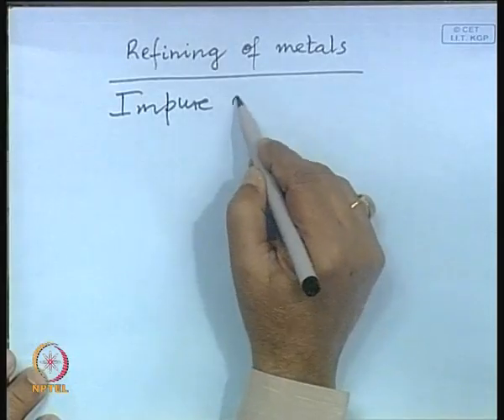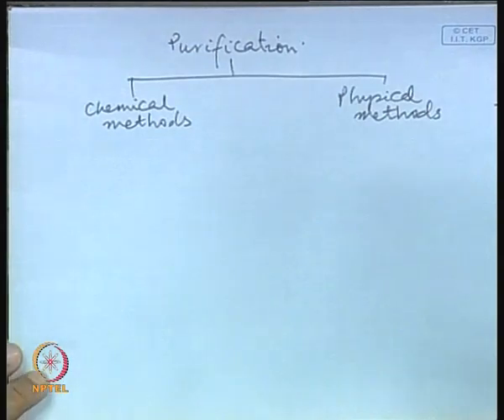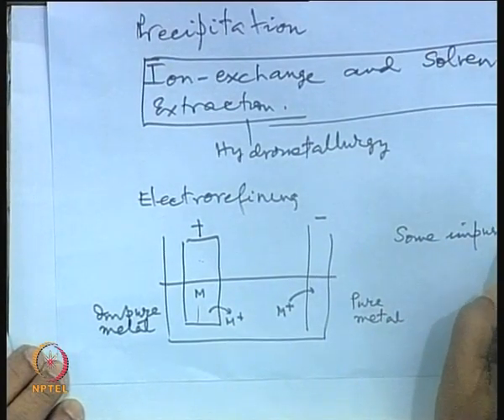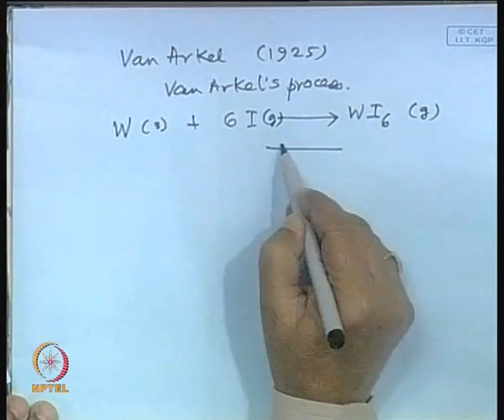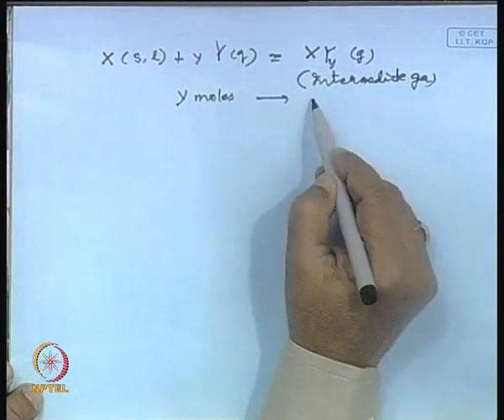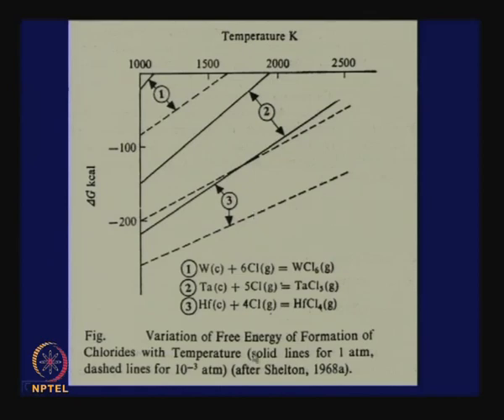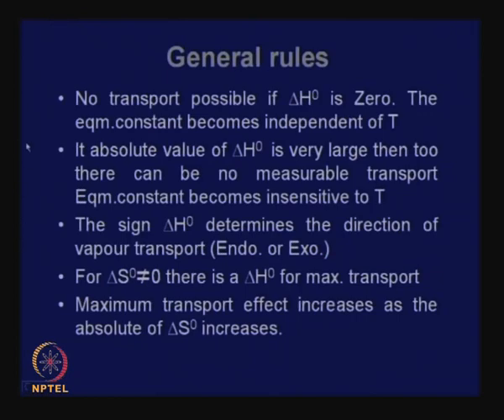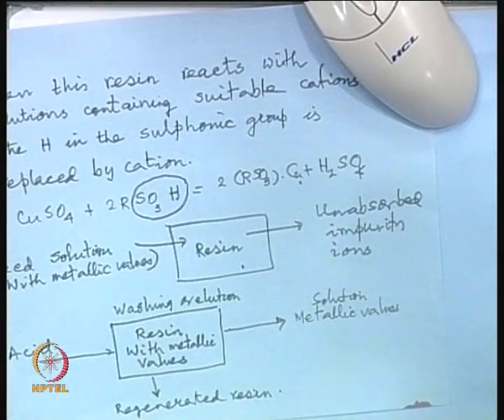Mod-01 Lec-10 Lecture-10-Refining of Metals - Chemical Methods